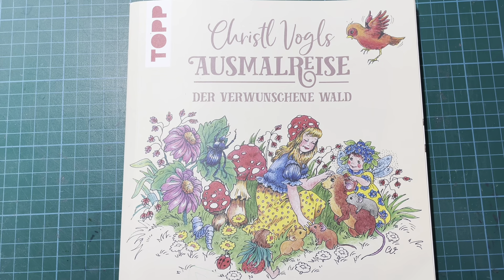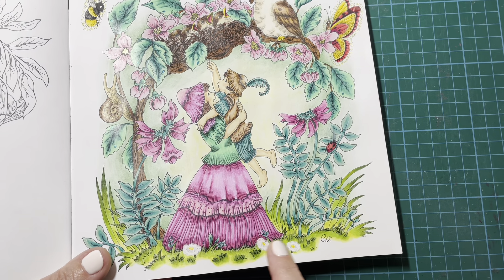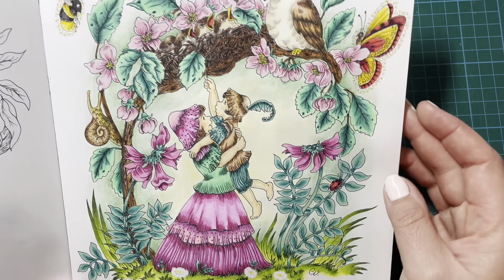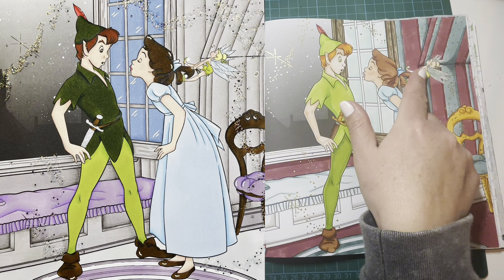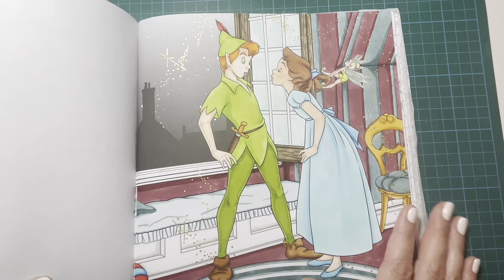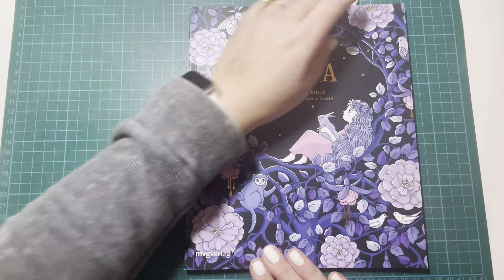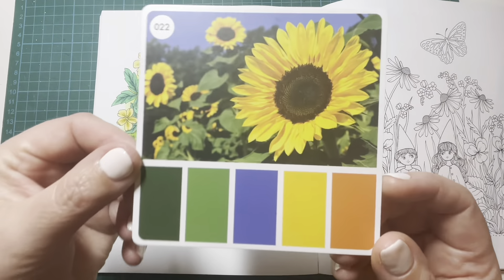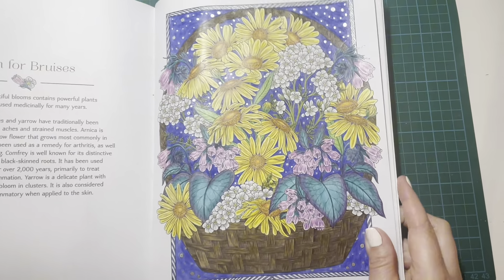Completed pages for March 2024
Hello everyone! Today I’m sharing my completed pages for March 2024. All the books and people mentioned in this video are listed below.

Ausmalreise by Christl Vogl

Buddy Colour with @megscoloringcorner in Art Therapy Les Grands Carrés Disney Love Stories illustrated by Tracy De Souza - thank you so much Megan!

Coloriages Mystéres Les Grands Classiques Best of Disney illustrated by William Bal, Jérémy Mariez & Laetitia Sala and Edouard Vauthey

Coloriages Mystéres Disney Princesses illustrated by Jérémy Mariez

Buddy colour with @DanahsColoringObsession in Luna by Maria Trolle - thank you Danah!

Nature's Magic - A Colouring Book of Healing Plants and Remedies by Stratten Peterson

Buddy colour with @Elmcolors in Meine Reise Durch Afrika by Rita Berman - thank you as always Erica!

Mein Frühlings Spaziergang by Rita Berman

Die Welt Unter Der Lupe Zu Lande by Rita Berman